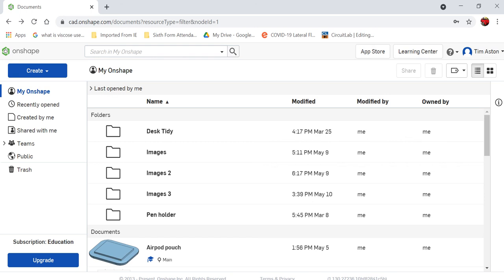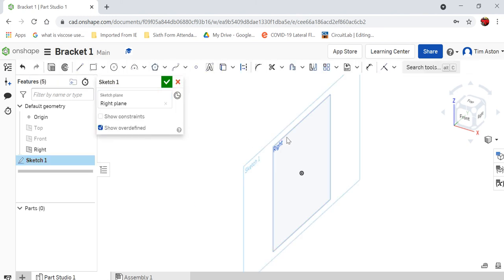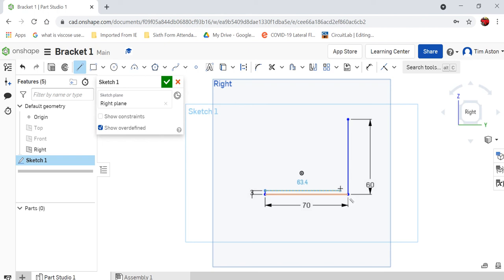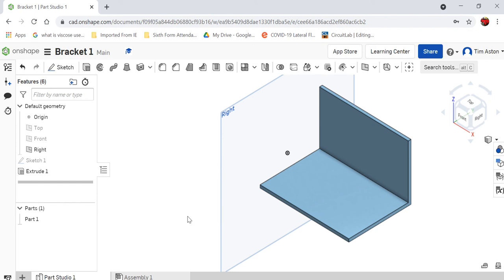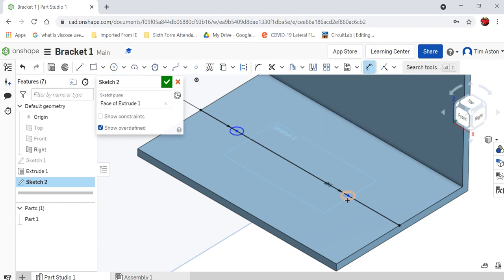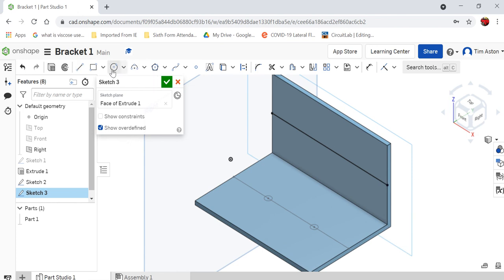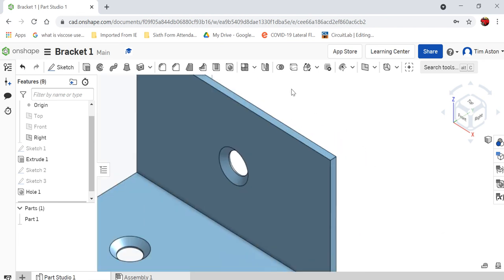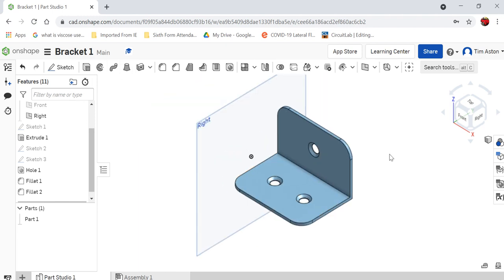Onshape Bracket 1